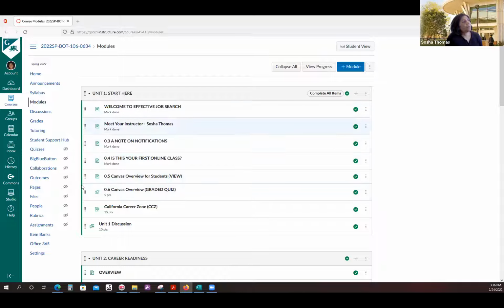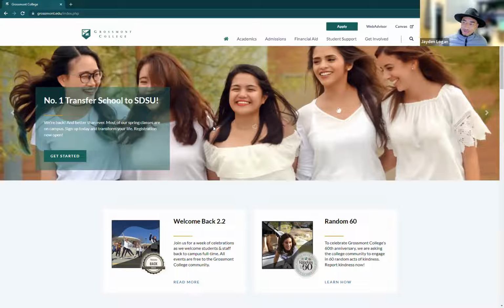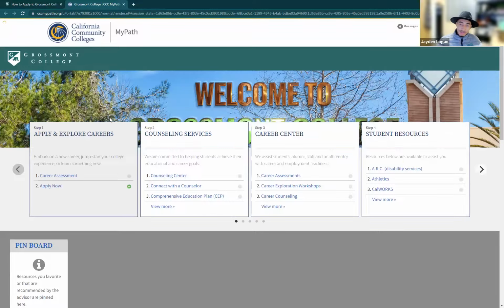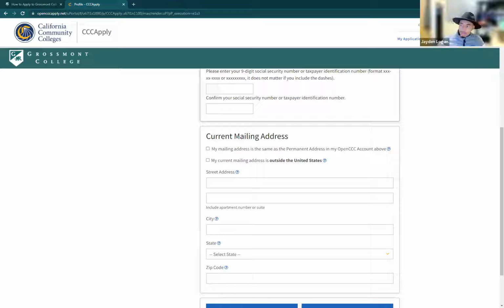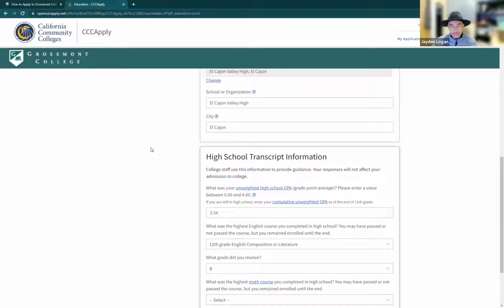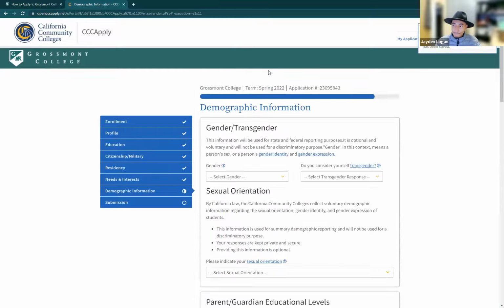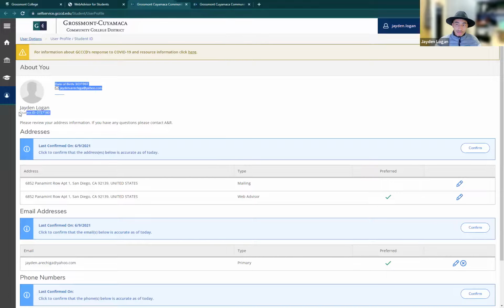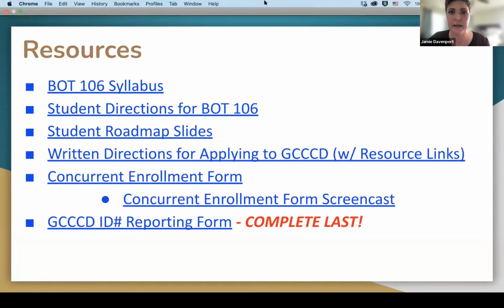BOT 106 Enrollment Workshop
In this video, we walk students through the BOT 106 course, how to complete the Grossmont College application and how to complete/submit the Concurrent Enrollment form.